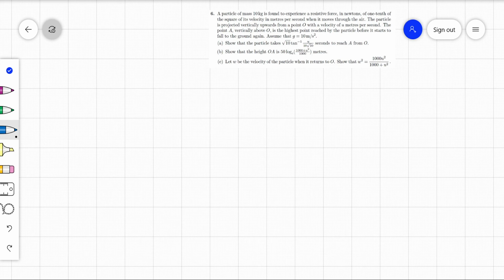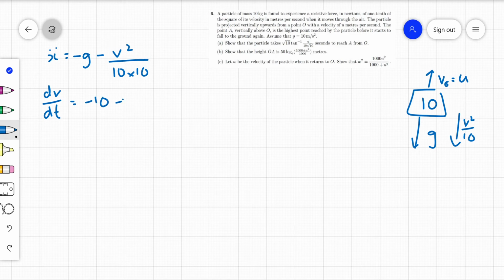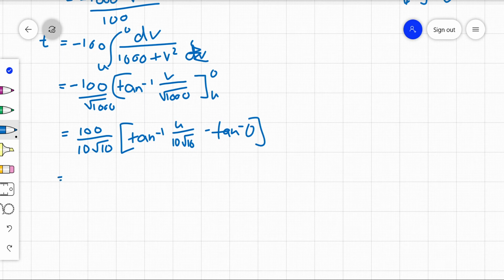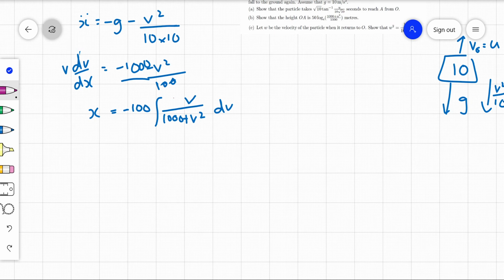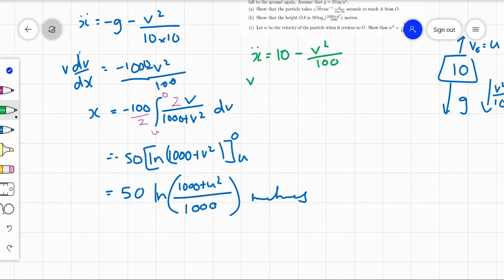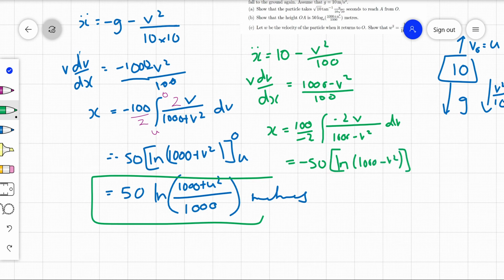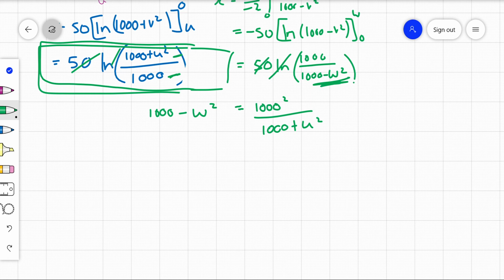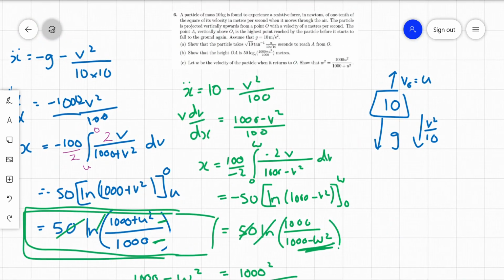Ex 6E Q6